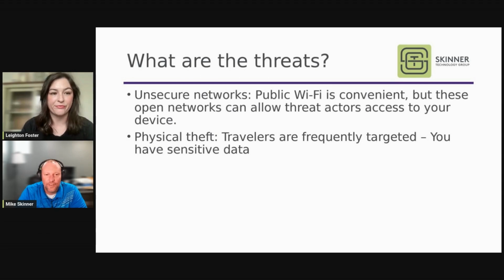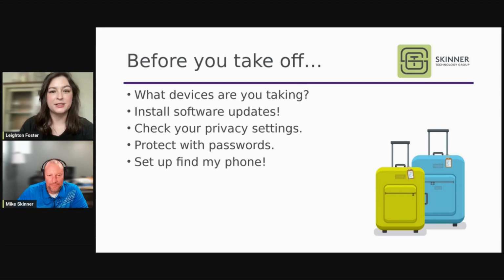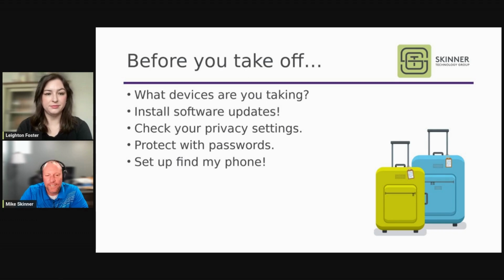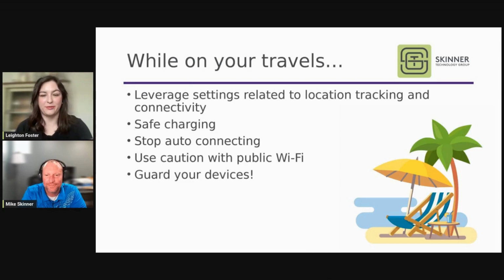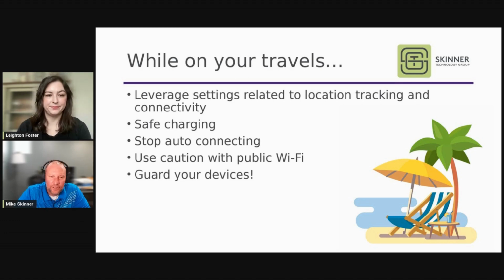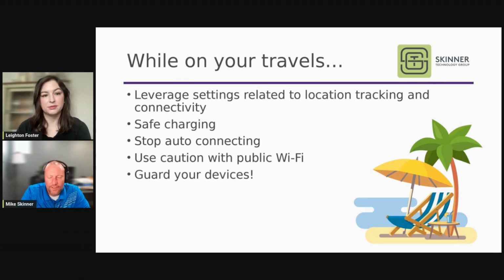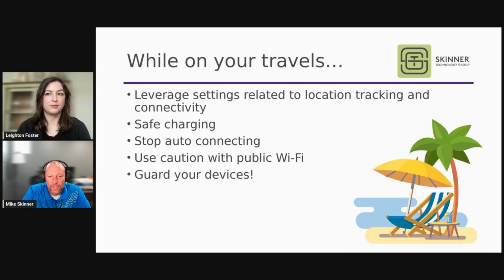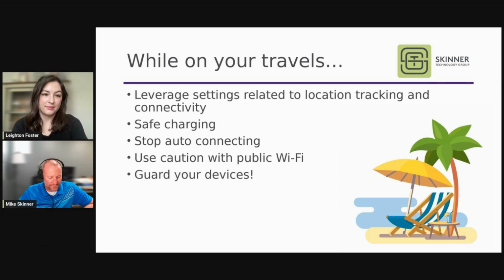Secure Your Summer Webinar 2023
Summer is here! Skinner Technology Group's Mike Skinner and Leighton Foster discuss how to keep yourself safe from cybersecurity risks while traveling.